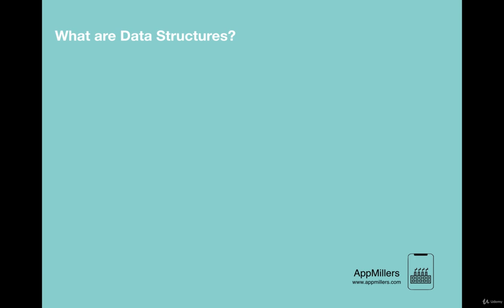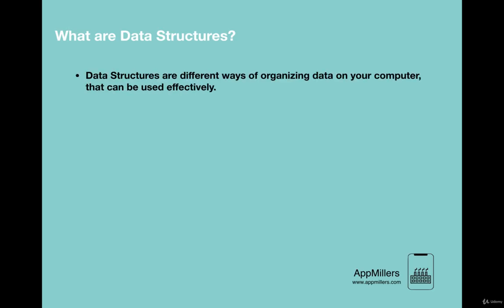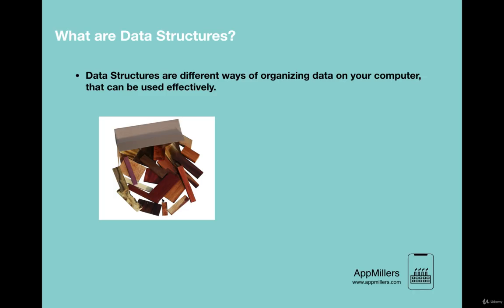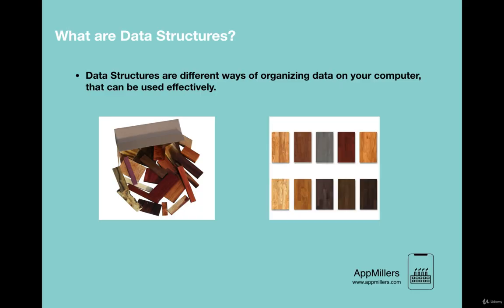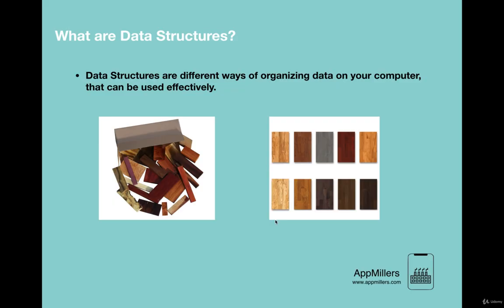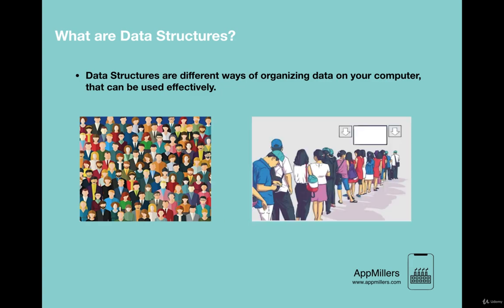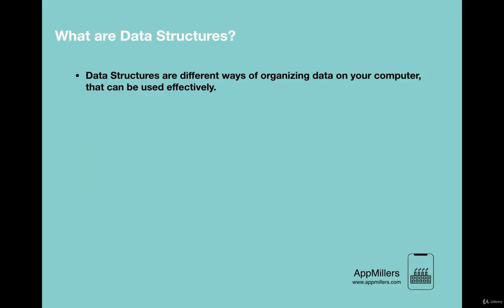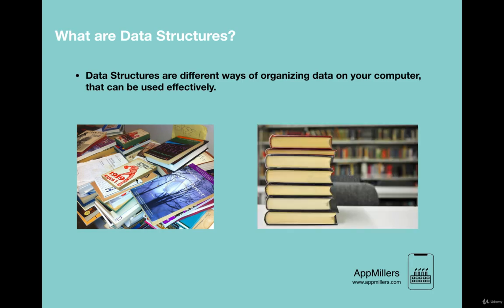02 What are Data Structures | Master Data Structures & Algorithms in Python | Full Course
🚀 **The Complete Data Structures and Algorithms Course in Python**

Welcome to the ultimate DSA course for Python enthusiasts! Whether you're a beginner or preparing for coding interviews, this course is your one-stop solution. Learn the fundamentals of data structures and algorithms in Python with hands-on examples.

- Arrays, Linked Lists, Stacks, Queues
- Trees, Graphs, Hash Tables
- Recursion, Sorting, Searching
- Big O Notation & Time Complexity
- Real-world coding interview problems

📌 **Chapters:**
 Intro
Arrays
Linked Lists
Stacks & Queues
Trees & Binary Search Trees
Graphs
Sorting Algorithms
 Searching Algorithms
Recursion
Interview Practice

- Python developers
- Coding interview aspirants
- CS students
- Anyone looking to master DSA

🔥 Let’s crack those coding interviews together!